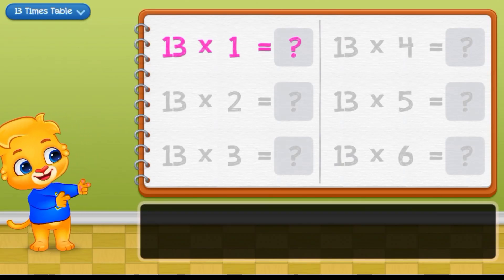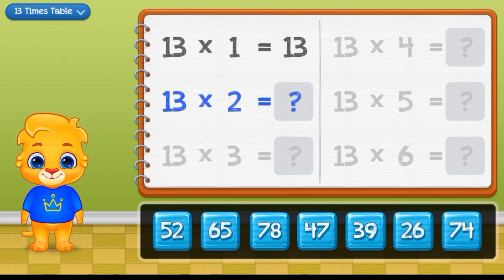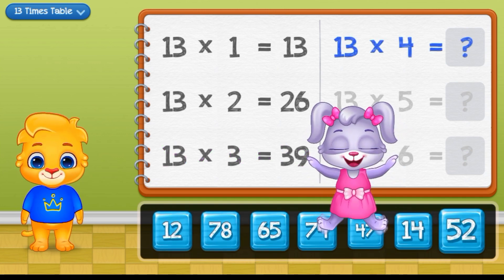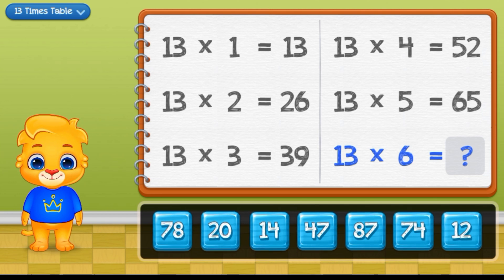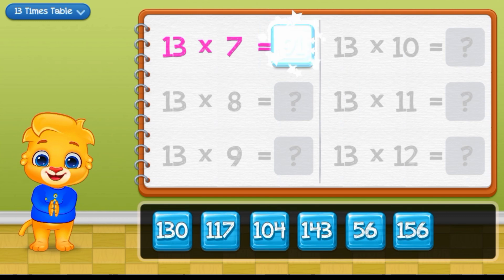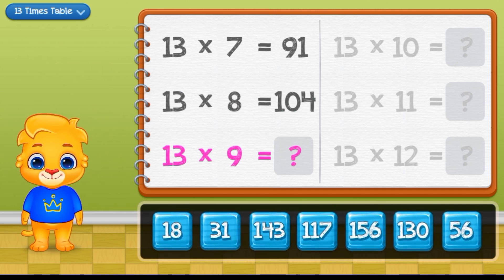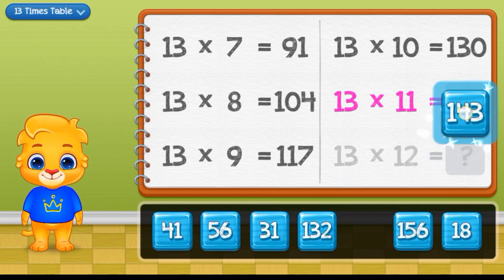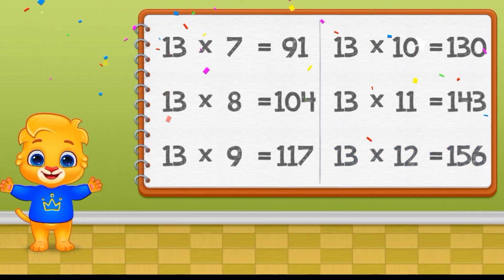Learn Multiplication for kids - Table of 13 to 10 | kids animation | Math for kids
Learn to:
How to use Hashtags:👇
Use keyword: 👇

Hindi varnamala
 hindi alphabets
 hindi rhymes
 hindi varnamala geet
 learn hindi varnamala
 hindi varnamala writing practice
 varnamal x,vc bv,b,;',: b ,,a
 hindi letters
 hindi vowels
 abcd
 ABCD song
 abcdefg
english alphabet
 english vowels
 abcd ki spelling
abcd chart
 preschool learning
 क से कबूतर ख से खरगोश
vk kids classes
kids learning
 hindi Vyanjan
K kh g